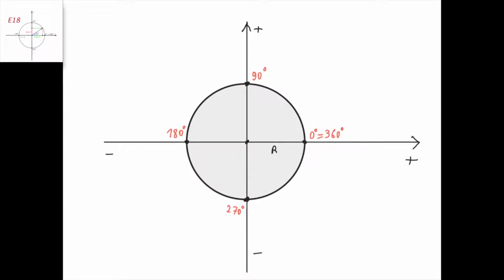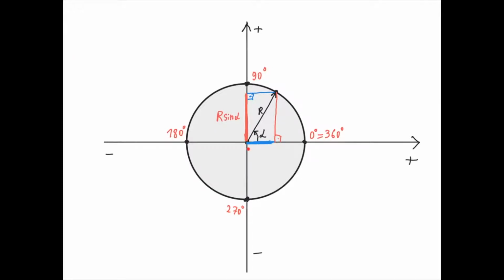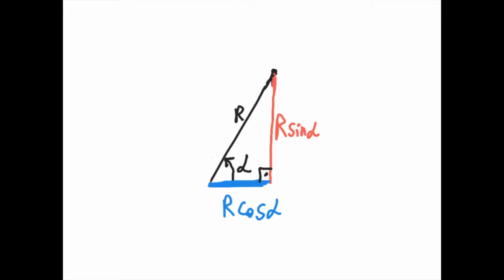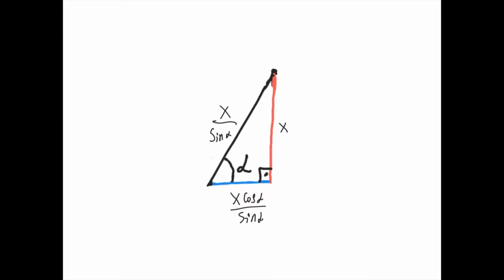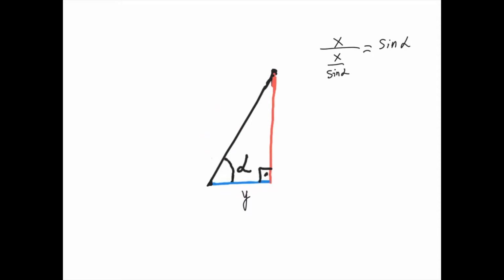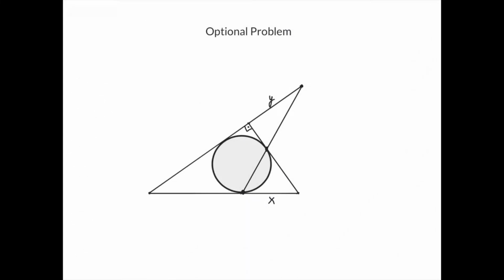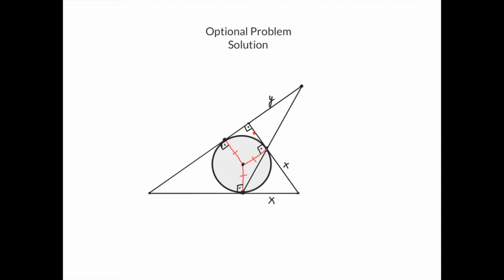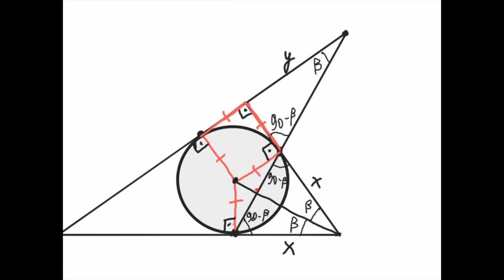Element 47. Sine and Cosine in a Right Triangle | Elements in Geometry for Olympiads